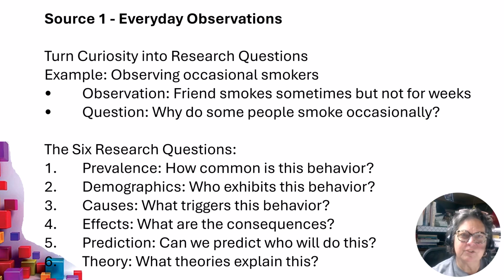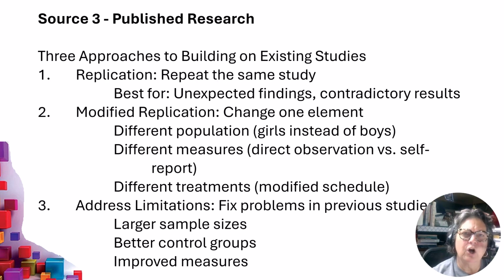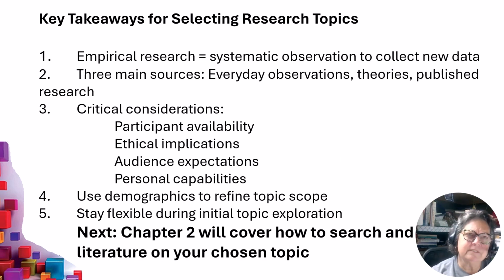Conducting Research: Social & Behavioral Social Science Methods Chapter 1